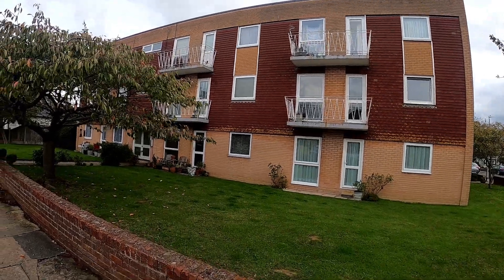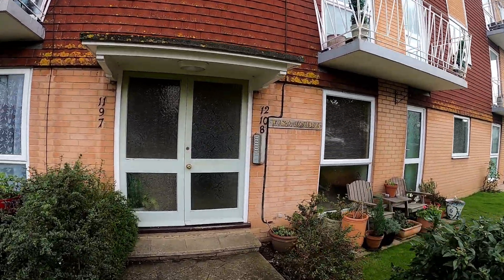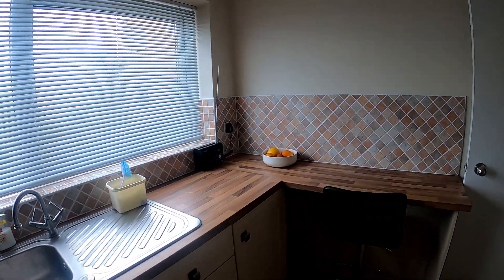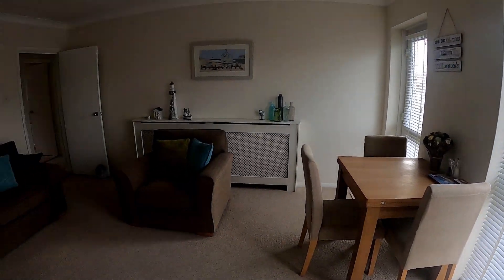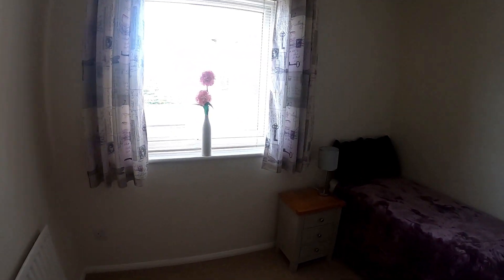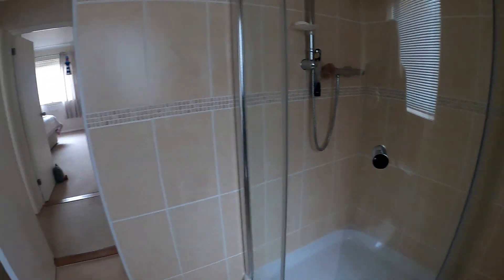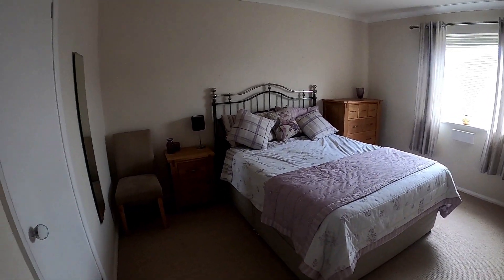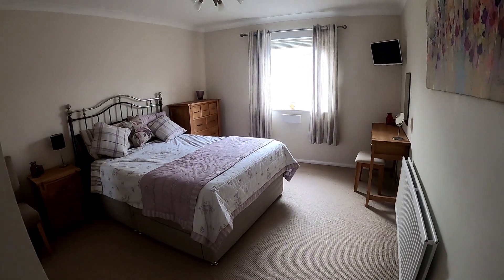Lisa Court Walk Through Tour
Great central location for this first floor flat  providing light and airy accommodation with  the added bonus of a Westerly facing balcony and a garage in block.   The well presented accommodation incorporates two double bedrooms, lounge/diner with access to balcony, fitted kitchen and shower room. This convenient location is only a short stroll to the seafront and Tankerton's parade of shops, restaurants and cafes. Regular bus services are 350 yards at Tankerton Road to the quaint Harbour town of Whitstable (approx. 1.3 miles) and the Cathedral City of Canterbury (approx. 7.8 miles). Whitstable mainline railway station is just over a mile. Call Kent Estate Agencies on 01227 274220.